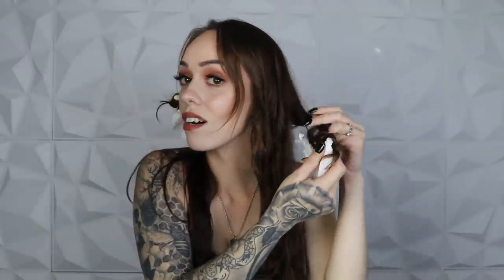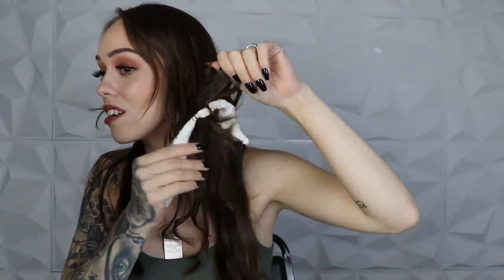How To Curl Your Hair IN PRISON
I  struggled with addiction for almost 10 years. I have been in and out of jail/prison for years. I now have my Bachelor's degree in criminal program support services. 📚  I hope to use my experience in the system and my degree to help others better understand addiction and our prison system. This story is based on my own personal opinion and experiences.

To learn more about Groups and how they might be able to help you, check out

Suicide Hotline. Call Or Text

MY PODCAST IS FINALLY HERE! 💚💚

Write Me!
J. Cline (must be addressed like this for now)

My Camera 📽

Vlog/ B Roll Camera 📸

My Mic🎙

Backdrop stand 🙂

Backdrop lights 💡